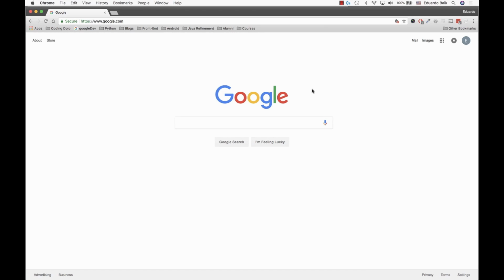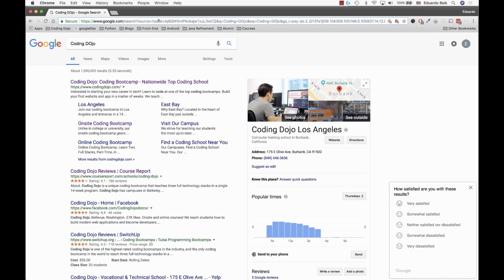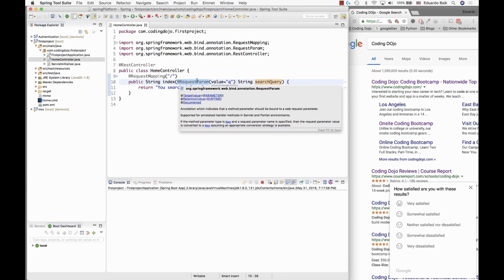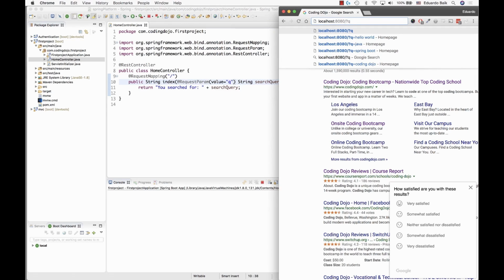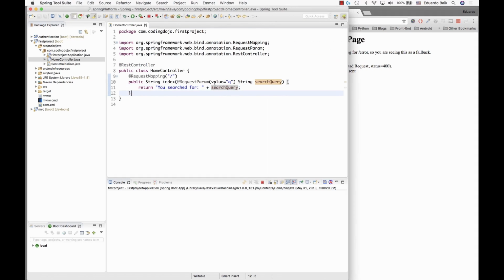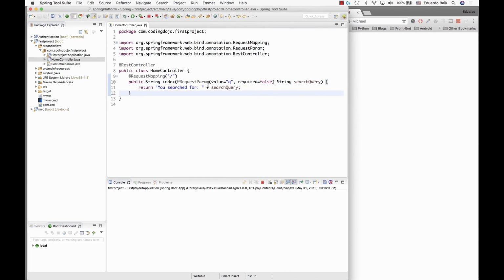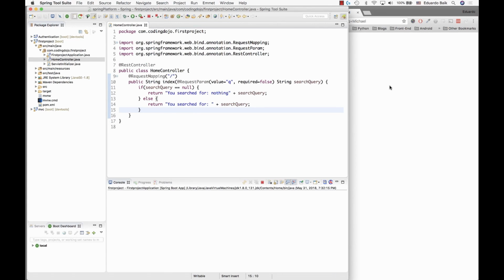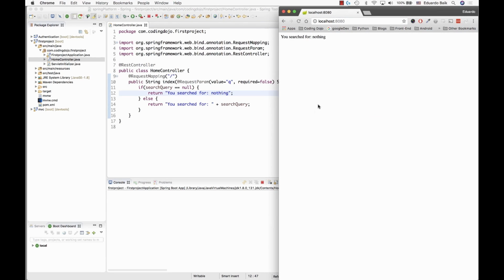Java Spring - Query Parameters